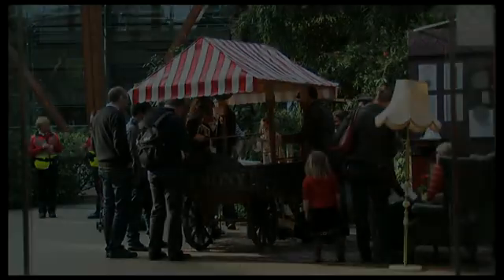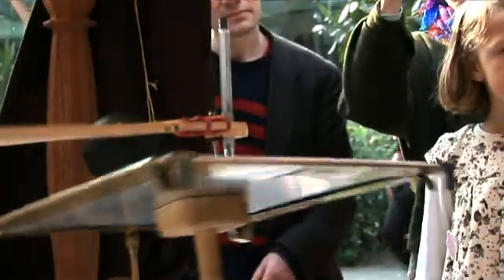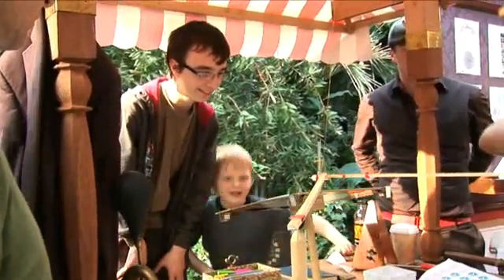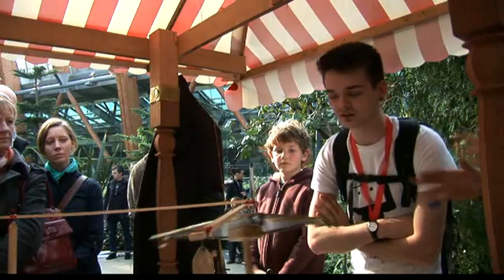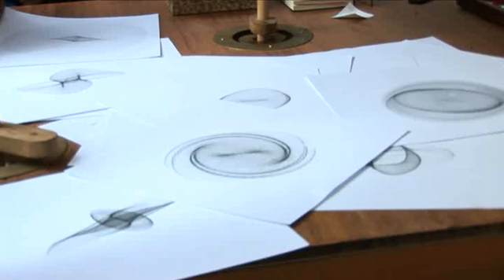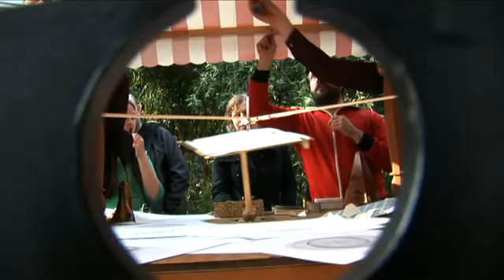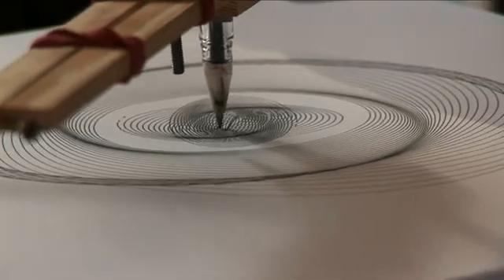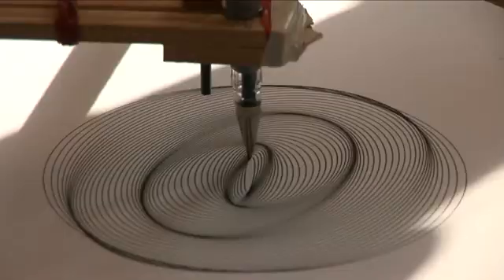Bird&Bee's Drawing Machine Pt1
Harmony is a beautiful mechanical machine built on a Victorian handcart that employs 3 pendulums to create stunning harmonic drawings. Built by Bird&Bee, the machine enthrals people with its hypnotic wonder, creating a little piece of magic to inspire and entertain all who behold her. It is celebration of the era when Britain was at the forefront of ideas and innovation and serves as an inspiration to adults and children alike who are interested in Science, Music and Art. enjoy!...and please comment!